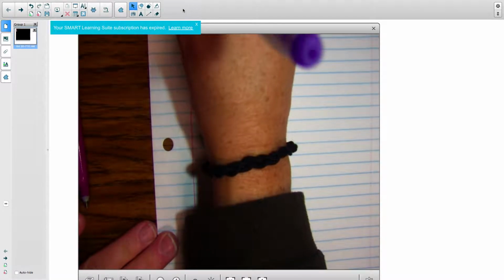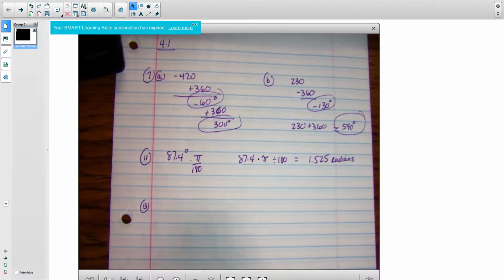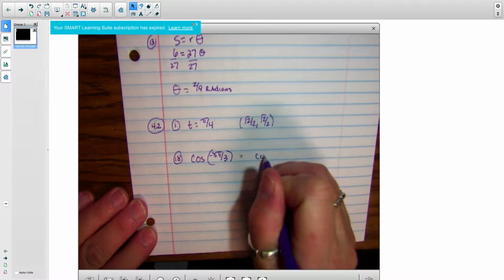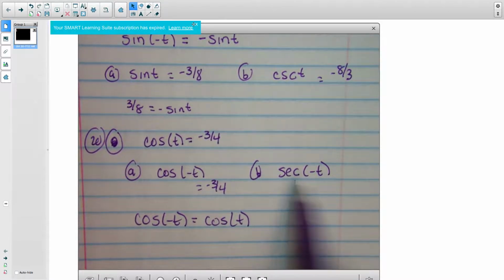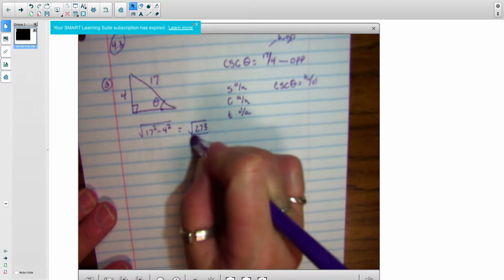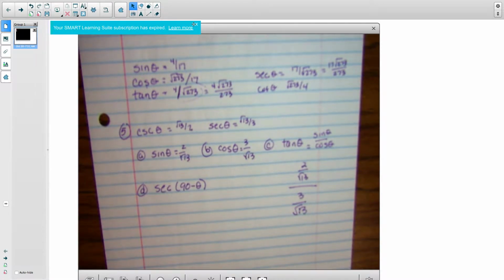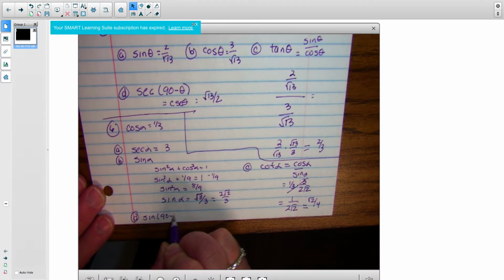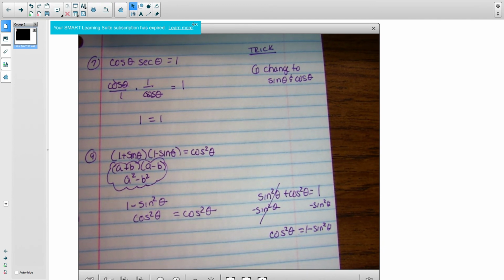homeowrk 4 1 4 3